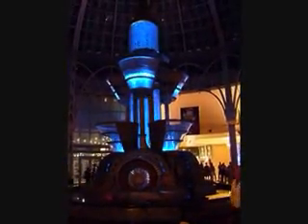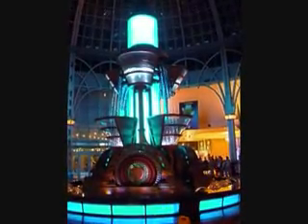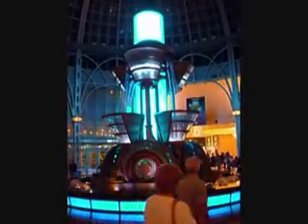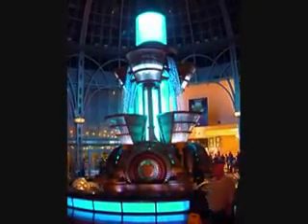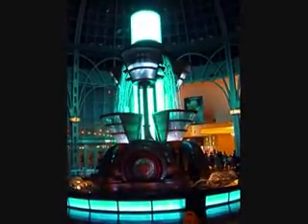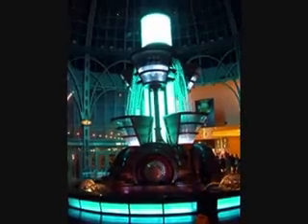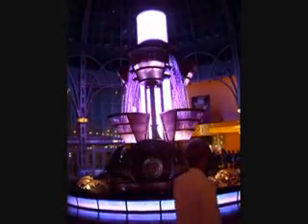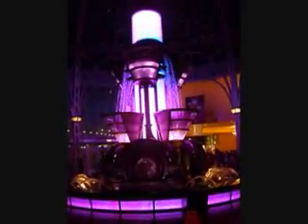Hydro-Teslatron (2006.)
Christened the Hydro-Teslatron (named after inventor Nikola Tesla) this awesome 45-foot, Jules Verne-esque fountain was designed and installed by Lester Creative of California and took over 18 months to build.